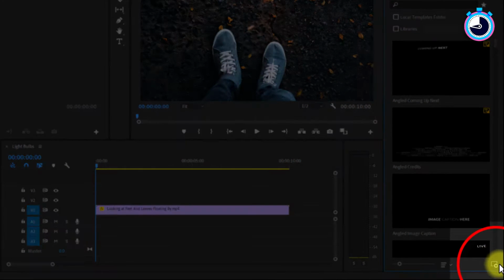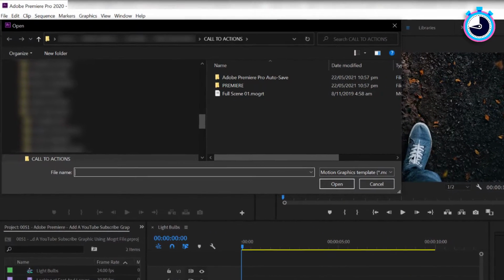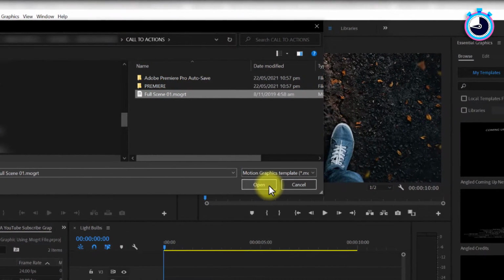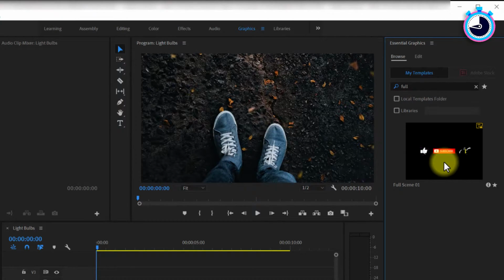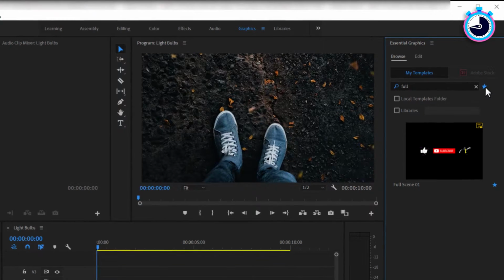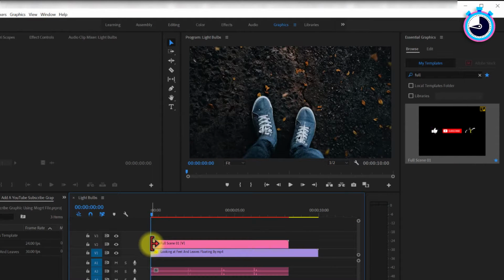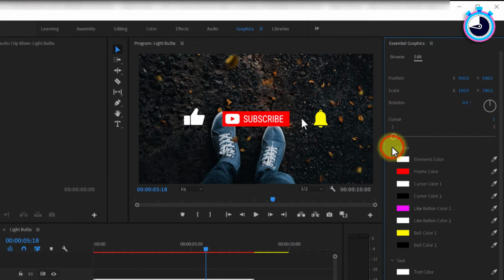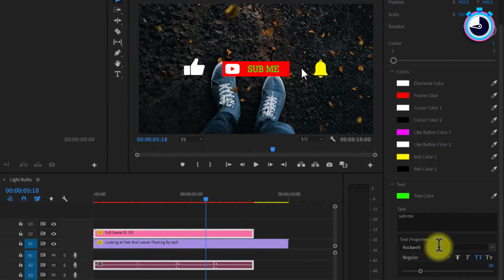How To Import Multiple Mogrt Files In Premiere Pro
In this Adobe Premiere Pro tutorial we cover how to Import Multiple Mogrt Files in Premiere Pro. You'll learn how to import mogrt files into premiere pro, manipulate the settings your motion graphics templates and then overlay like and subscribe animations to your youtube videos in Premiere Pro with a few simple clicks.

🚨 NEED HELP? 🚨